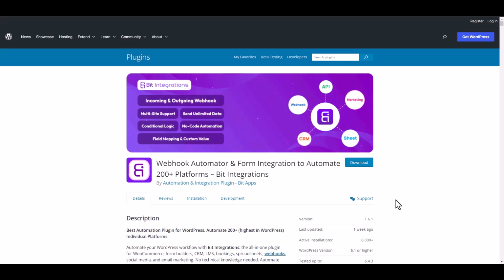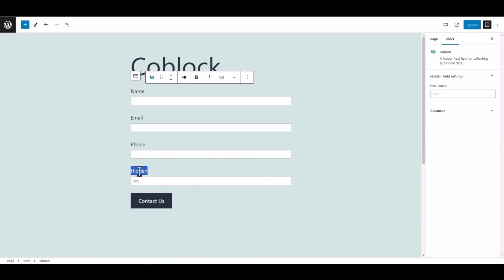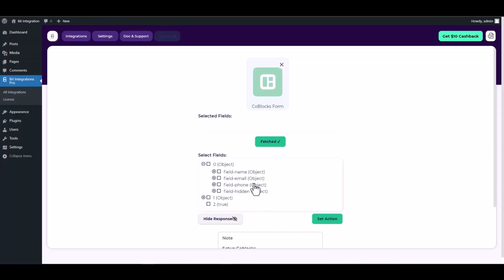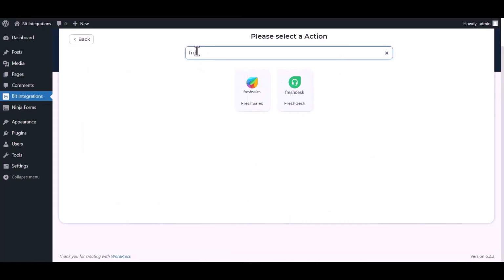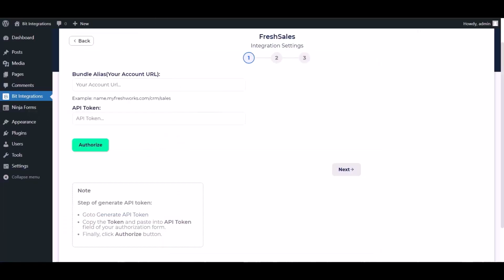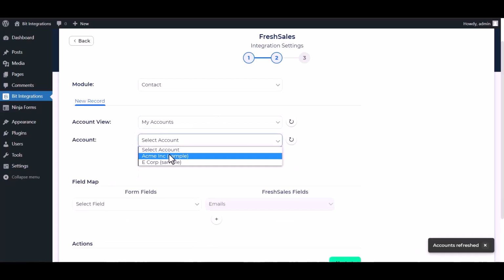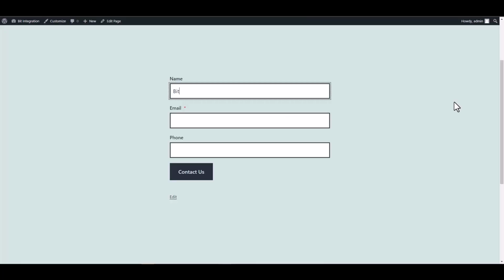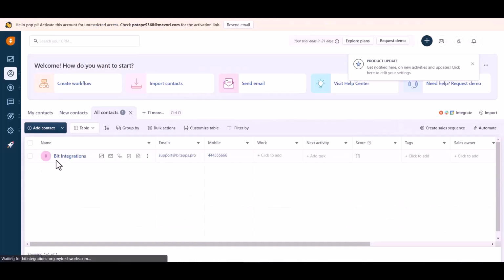Integrating CoBlocks with Freshsales | Step-by-Step Tutorial | Bit Integrations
🚀 Welcome to our latest tutorial where we'll guide you through the process of integrating CoBlocks with Freshsales using the Bit Integrations WordPress plugin. If you're looking to optimize your lead management and customer relationship strategies, you're in the right place!

🌟 Freshsales is a robust CRM (Customer Relationship Management) platform designed to help businesses effectively manage leads and enhance customer relationships. In this video, we'll show you how to seamlessly connect CoBlocks and Freshsales, empowering you to automate data flow effortlessly.

Key Highlights:
✅ Step-by-step tutorial for integrating CoBlocks with Freshsales using the Bit Integrations WordPress plugin.
✅ Elevate your lead management with the power of seamless data synchronization between CoBlocks  and Freshsales.

Whether you're a business owner, marketer, or CRM enthusiast, this integration offers you the opportunity to harmonize CoBlocks with Freshsales effortlessly. Watch the video now to enhance your lead management and CRM capabilities!